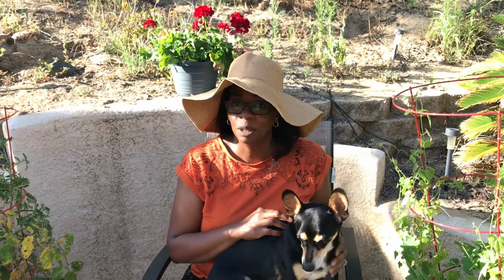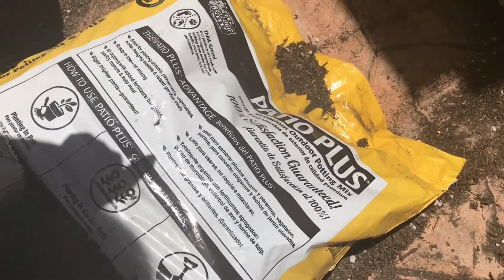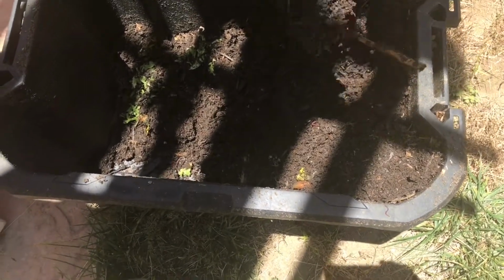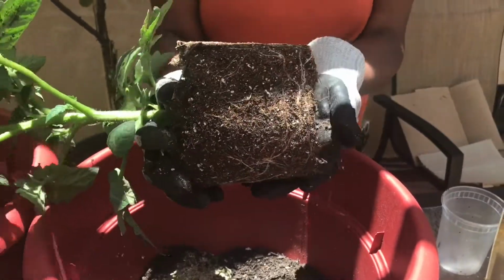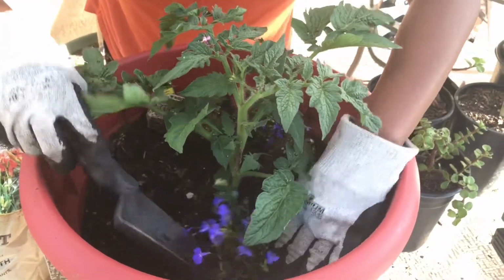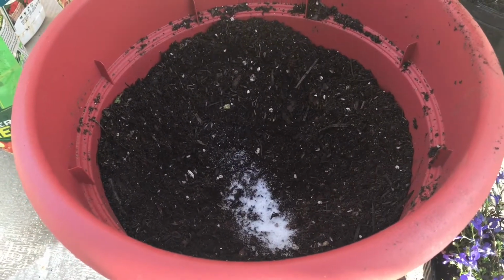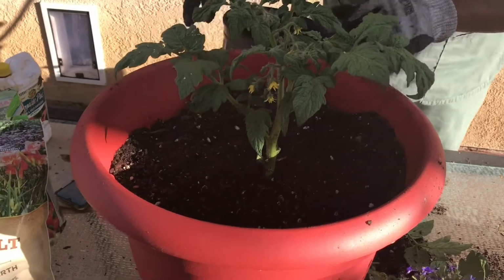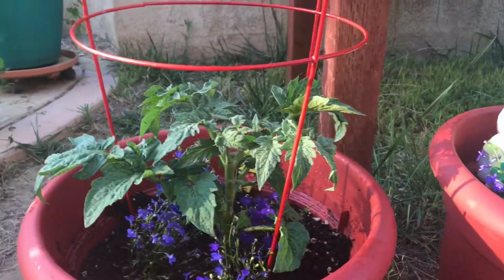How to Plant Tomatoes in Containers / It's Not Too Late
Hello friends. As always, I hope this video finds you safe, healthy and continually striving for justice all over the globe.

Since Summer is half over, I realized that my tomato plants will not last forever! I made a socially distant stop at my local home improvement store and picked up two beauties at a price of 3 for $10. I also picked up some lobelia, one of my favorite annual flowers.

Stick around to see how I pot them up using organic fertilizer, epsom salt, and some homemade compost.

Etsy.com/shop/KenteKitchenAndHome

Here on Home Cents With Nell I talk about DIYs, home decor, gardening and other topics related to making your home your sanctuary- all on a budget. I'd love to hear from you.

Get your gardening supplies now without leaving the house:

4 Pack Outdoor Solar Lights
Ogrmar Plant Pulley Retractable
 5 Gallon Food Safe Buckets are available at Lowe's or Amazon
Kellog Garden Organics Products at Home Depot or Amazon
Epsom Salt
Non Organic Potting Soil
Organic Potting Soil
Soil Test Kit
Organic Vegetable Fertilizer
Non Organic Vegetable Fertilizer
Vegetable Seeds
Flower Seeds
20 inch planter

Tools We Use For Our Projects:
Rockwell 41/2" Compact Circular Saw
Craftsman Shop Vac
Craftsman V20 Miter Saw
(similar to our model)
Dewalt 20V Cordless Driver